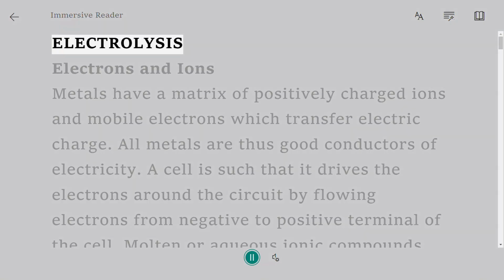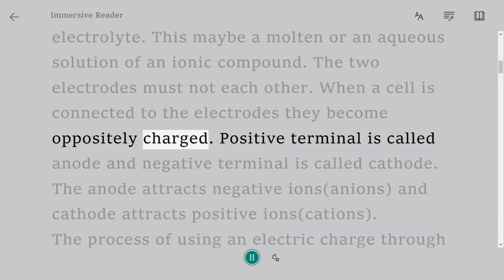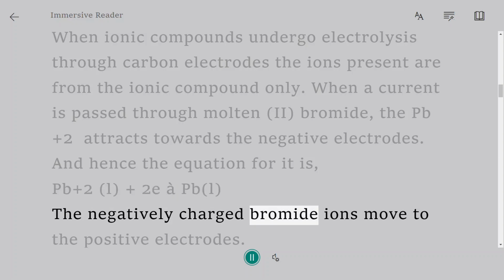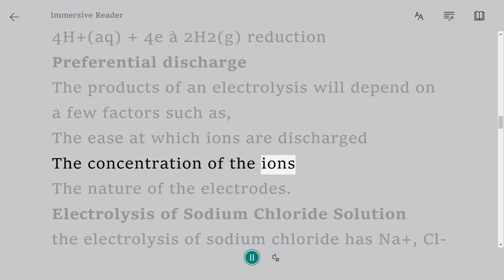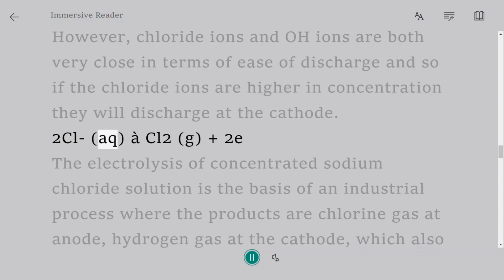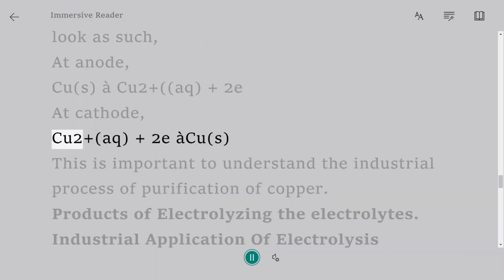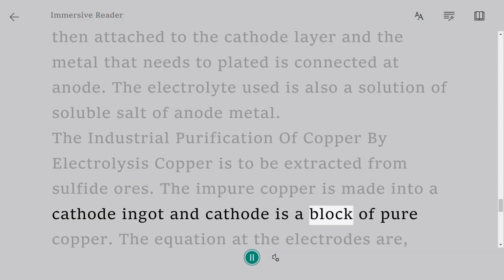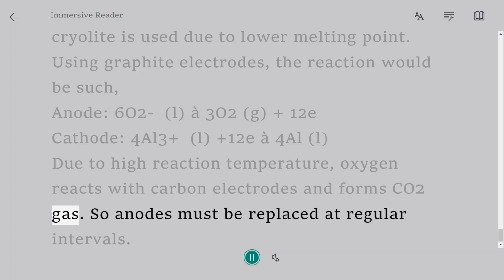Electrolysis | O Level Notes Chemistry 5070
Metals have a matrix of positively charged ions and mobile electrons which transfer electric charge. All metals are thus good conductors of electricity. A cell is such that it drives the electrons around the circuit by flowing electrons from negative to positive terminal of the cell. Molten or aqueous ionic compounds can conduct electricity due to moving ions however solid ionic compounds don’t.

Electrolytic Cell

Electric charge can be used to bring about a chemical change in a process called electrolytic help. It has two electrodes that are placed in a liquid with mobile ions. The liquid is called an electrolyte. This maybe a molten or an aqueous solution of an ionic compound. The two electrodes must not each other. When a cell is connected to the electrodes they become oppositely charged. Positive terminal is called anode and negative terminal is called cathode. The anode attracts negative ions(anions) and cathode attracts positive ions(cations).

The process of using an electric charge through a liquid to bring about a chemical change is called the process of electrolysis.

Anions lose electrons when attracted to anode and hence are oxidized.

Cations gain electrons when attracted to cathode and hence are reduced.

Electrolysis of molten lead (II) bromide

When ionic compounds undergo electrolysis through carbon electrodes the ions present are from the ionic compound only. When a current is passed through molten (II) bromide, the Pb+2  attracts towards the negative electrodes. And hence the equation for it is,

Pb+2 (l) + 2e à Pb(l)

The negatively charged bromide ions move to the positive electrodes.

2Br-(l) à Br2(l) + 2e

With every one bromine molecule formed two electrons are released which help form one atom of lead.

Electrolysis of water (dilute sulphuric acid)

Because water is a poor conductor, sulfuric acid is added to increase the concentration of ions. Inert platinum ions are used for this electrolysis.

At Anode,

4OH-(aq) à O2(g) + 2H2O(l) + 4e oxidation

At Cathode,

4H+(aq) + 4e à 2H2(g) reduction

Preferential discharge

The products of an electrolysis will depend on a few factors such as,

The ease at which ions are discharged

The concentration of the ions

The nature of the electrodes.

Electrolysis of Sodium Chloride Solution

the electrolysis of sodium chloride has Na+, Cl-, and OH- and H+ ions. The ions that are discharged are both determined by the ease of discharge and also by their concentration.

In the electrolysis of dilute sodium chloride solution, oxygen is discharged at the anode and hydrogen at the cathode. In terms of ease of discharge, as H+ ions are easier to discharge than Na ions, regardless of the concentration hydrogen ions will always discharge at the cathode.

2H+ (aq) + 2e à H2 (g)

However, chloride ions and OH ions are both very close in terms of ease of discharge and so if the chloride ions are higher in concentration they will discharge at the cathode.

2Cl- (aq) à Cl2 (g) + 2e

The electrolysis of concentrated sodium chloride solution is the basis of an industrial process where the products are chlorine gas at anode, hydrogen gas at the cathode, which also leaves behind a sodium hydroxide solution.

Electrolysis of copper (II) sulfate solution

Copper (II) sulfate solution contains Cu2+, H+, SO42-- and OH-  ions and in this electrolysis inert electrodes such as graphite or platinum is used.

At Anode,

4OH- (aq) à O2(g) + 2H2O (l) + 4e oxidation

At cathode,

2 Cu2+((aq) + 4e à 2Cu (s) reduction

The reaction using copper electrodes would look as such,

At anode,

Cu(s) à Cu2+((aq) + 2e